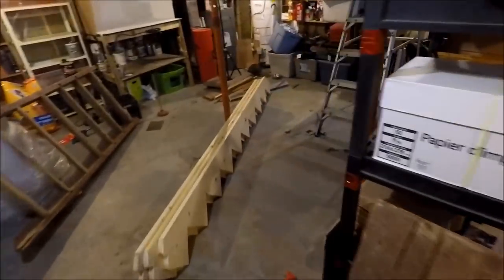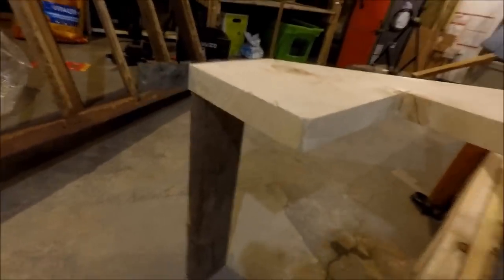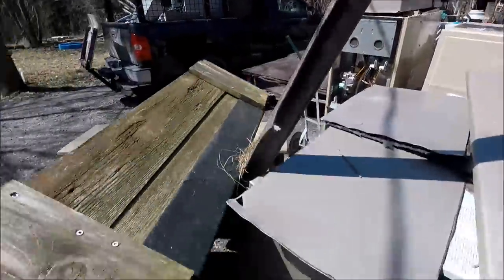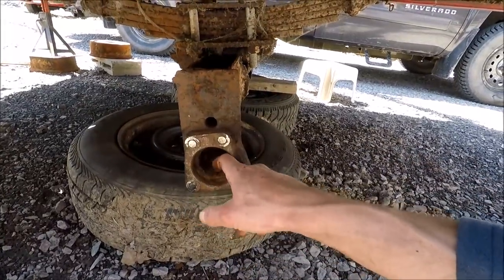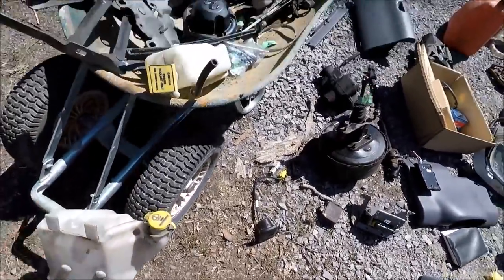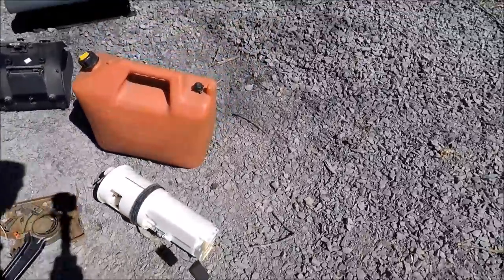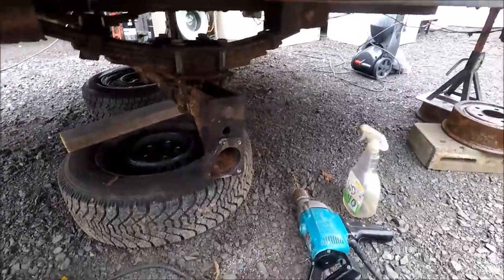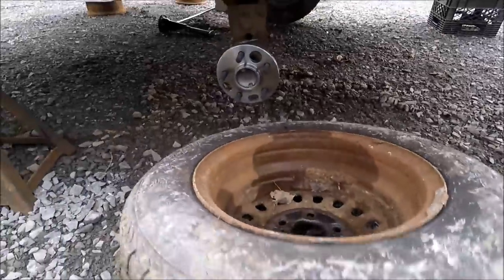Free Stuff Pickups, Parting Out Dodge Ram Truck, Old Trailer Fix, and New Stair Case!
So far I've sold two things from the truck. Power Steering pump for $50 and the 4 wheel caps for $25.

My fan mail shipping address:
Osgoode, Ontario
Canada
K0A2W0

More stuff